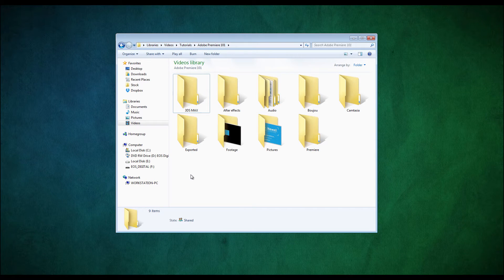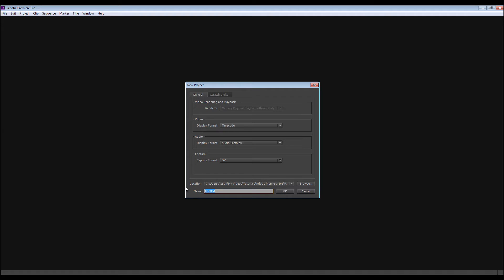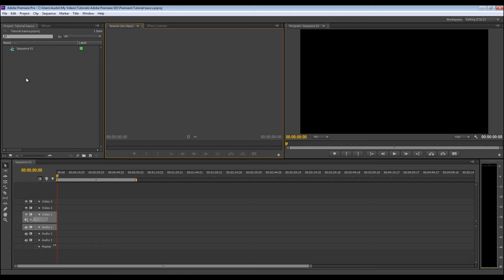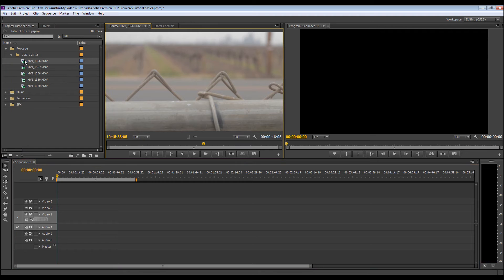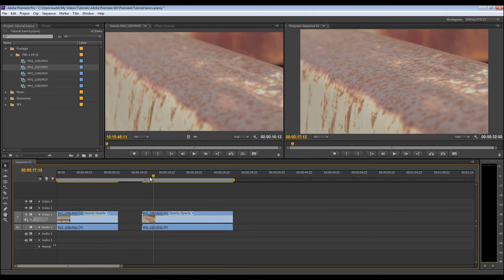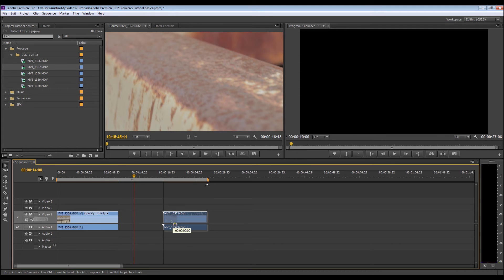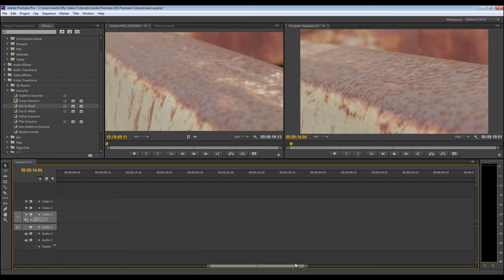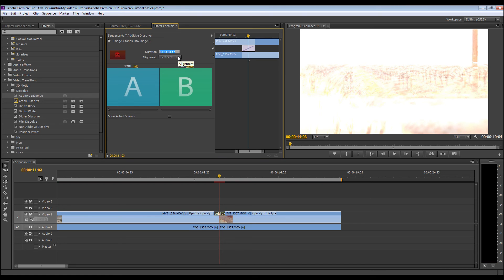Tutorial: Adobe Premiere Basics-101 Part 1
Here is part one of a tutorial that will hopefully help you through starting to make videos in Adobe Premiere!